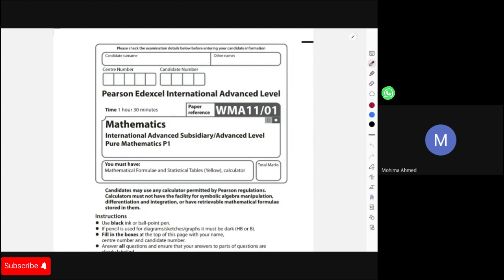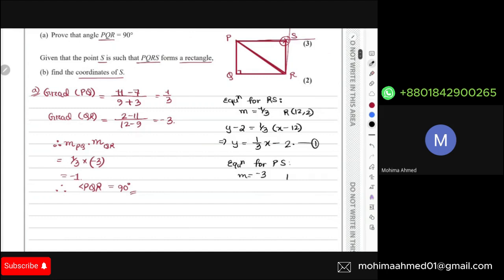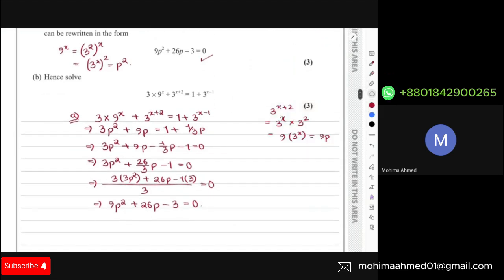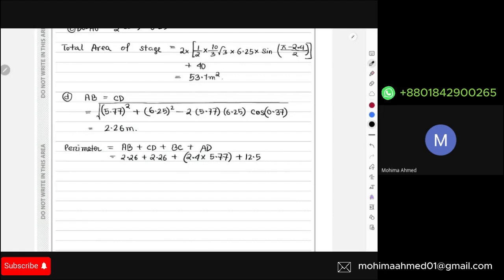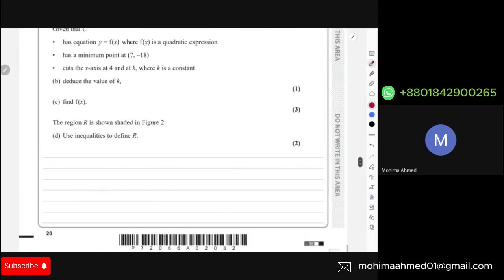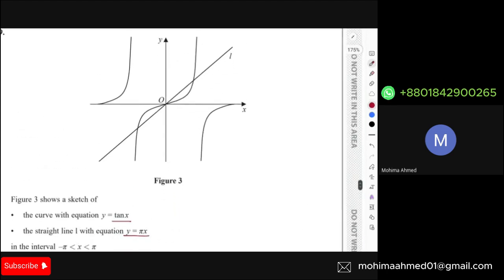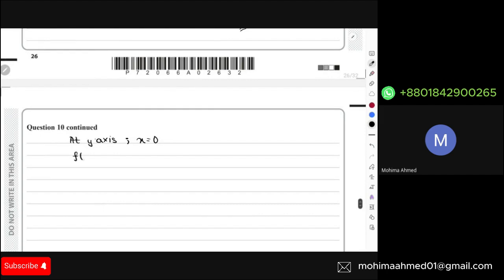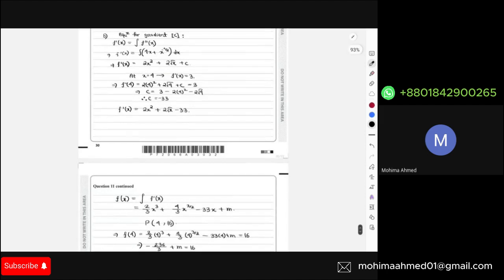Pure Mathematics 1 (P1): A-Level Maths - January 2023 Exam Walkthrough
Dive into this detailed walkthrough of the January 2023 A-Level Maths Pure Mathematics 1 (P1) exam. This video covers key concepts, problem-solving techniques, and step-by-step solutions to help you master the topics and improve your exam performance. Perfect for revision and boosting your confidence in tackling challenging questions!

TIMESTAMPS:
Q1. 00:00:57
Q2. 00:05:43
Q3. 00:14:43
Q4. 00:16:15
Q5. 00:21:23
Q6. 00:27:54
Q7. 00:37:28
Q8. 00:48:30
Q9. 01:00:36
Q10 01:07:54
Q11 01:17:21